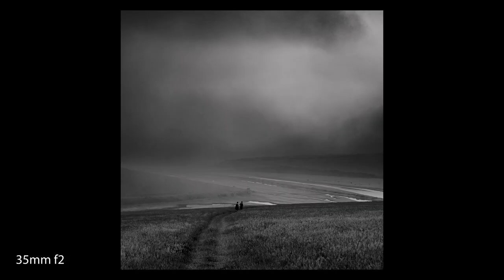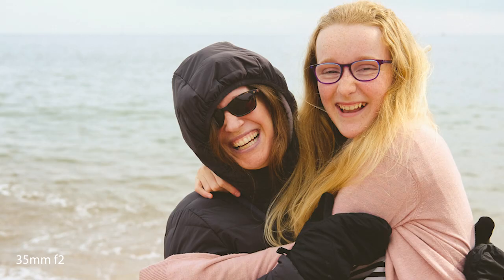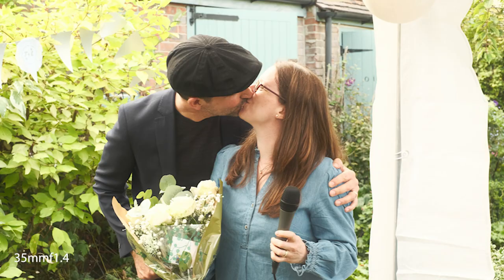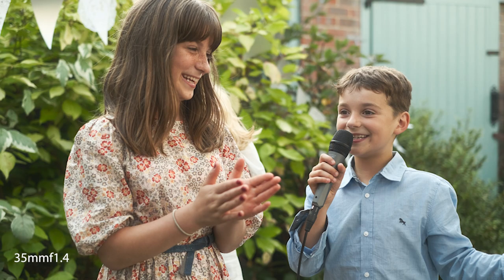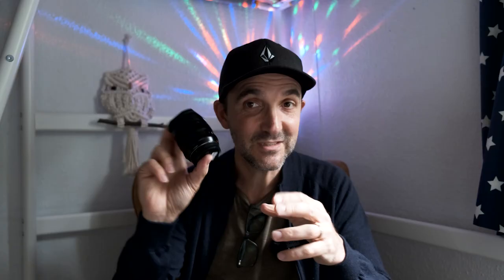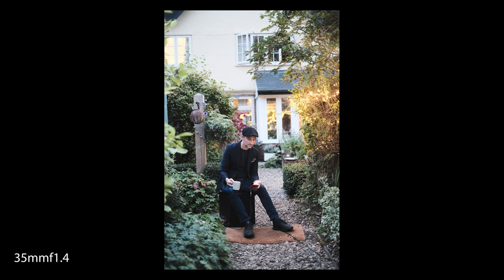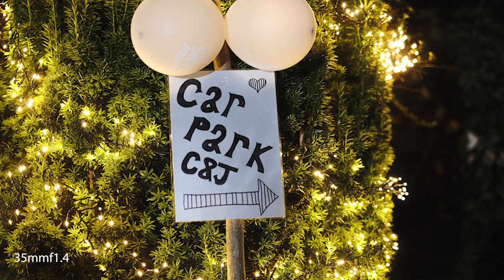FUJIFILM 35mm f1.4 Vs FUJIFILM 35mm f2 - which is the best all round lens. Includes example photos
A short review and comparison of the FUJIFILM 35mm f1.4 Vs the FUJIFILM 35mm f2, asking which is the best all round lens for you? I compare the two lenses and show example photos.

Fujifilm X-T4
Amazon UK
Amazon USA

Amazon UK
Amazon USA

Fujifilm 18-55mm
Amazon UK
Amazon USA

Fujifilm 56mm
Amazon UK
Amazon USA

Amazon UK
Amazon USA

Amazon UK
Amazon USA